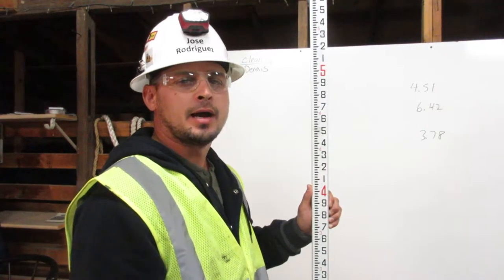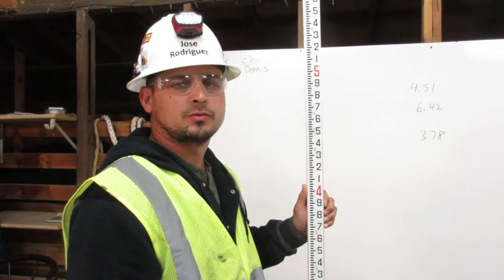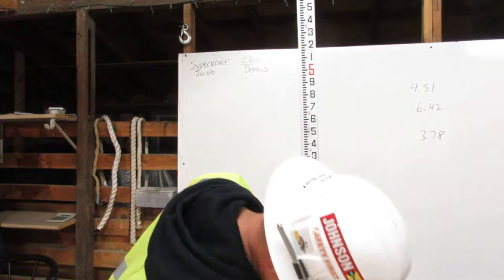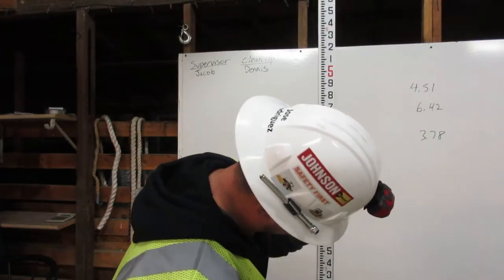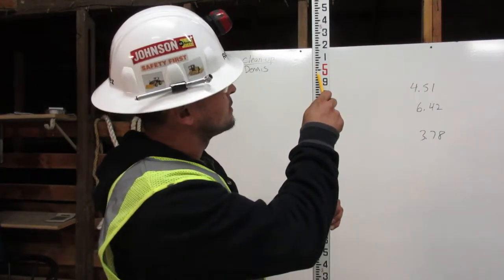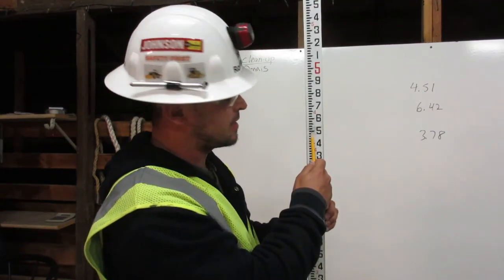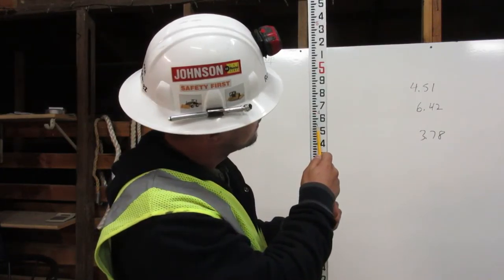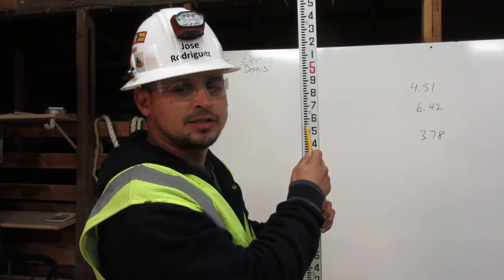Reading An Engineers Ruler By OperatorRodriguez